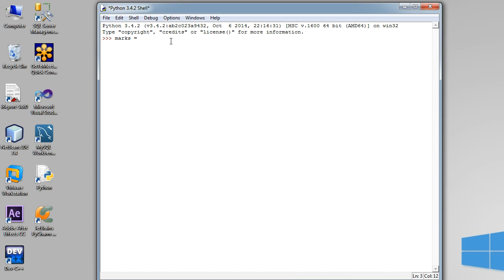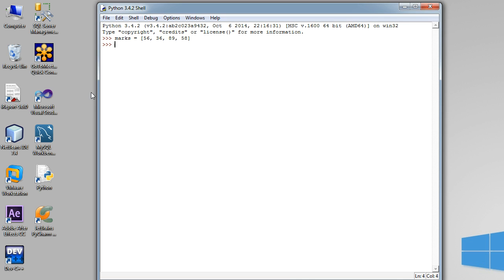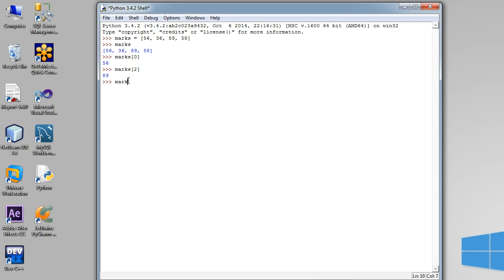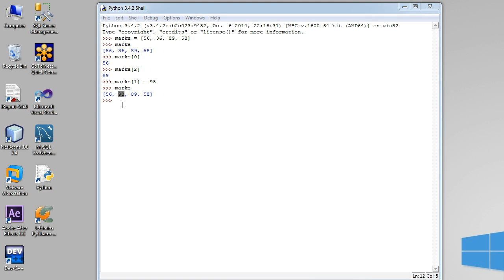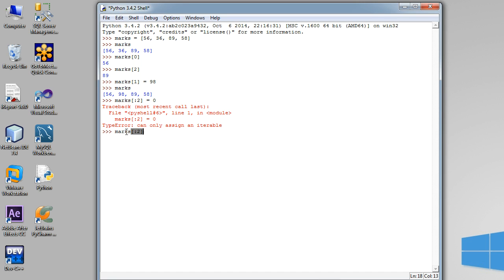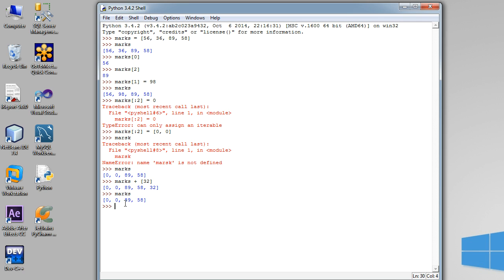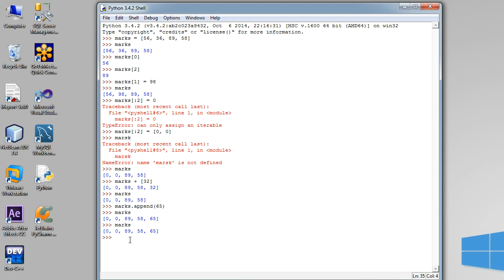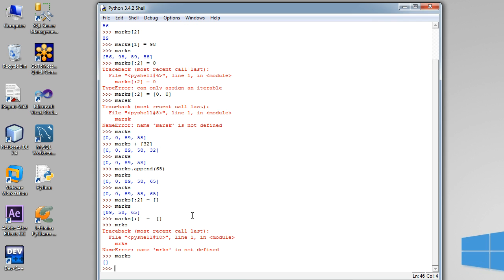4 - Lists in Python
4 - Lists in Python

This video will show you how you can work with the Lists in Python.